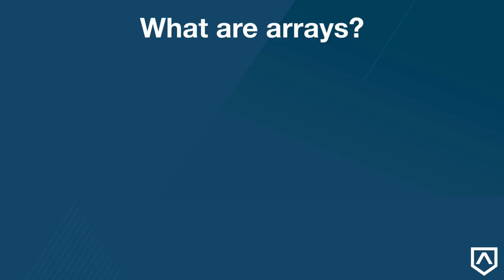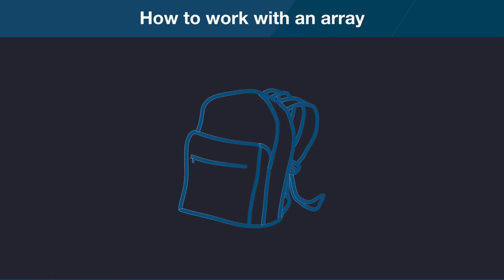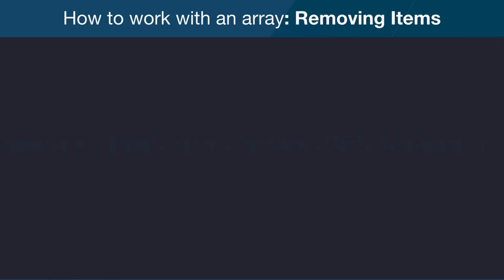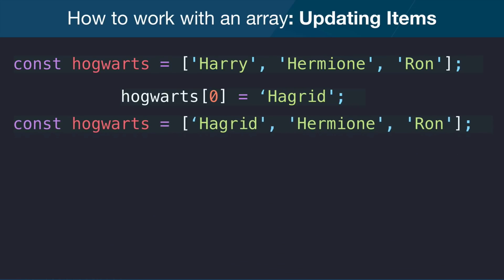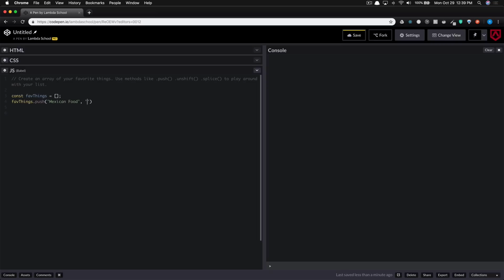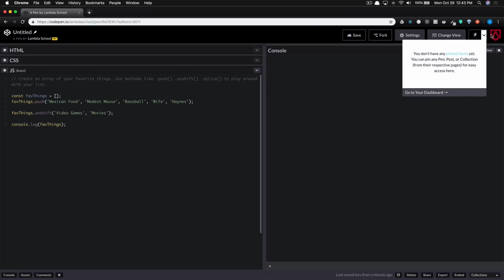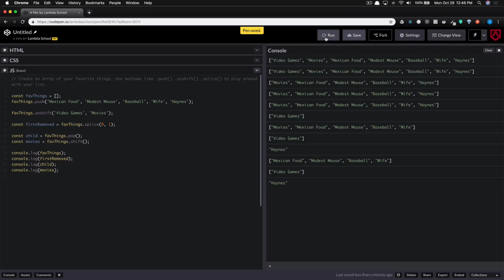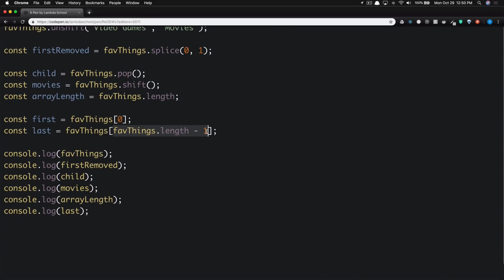Arrays in JavaScript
Learn to work with the JavaScript Array, it's methods, and properties.